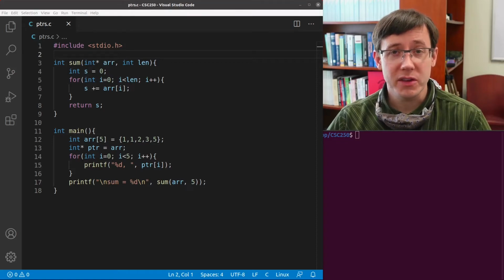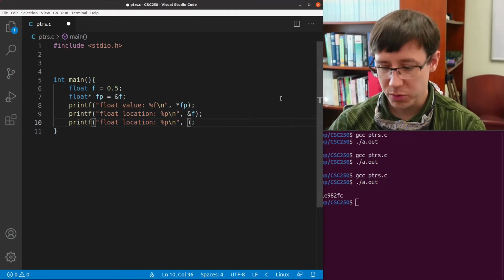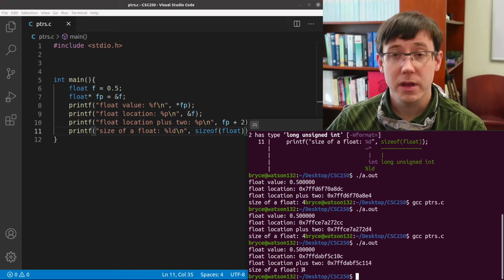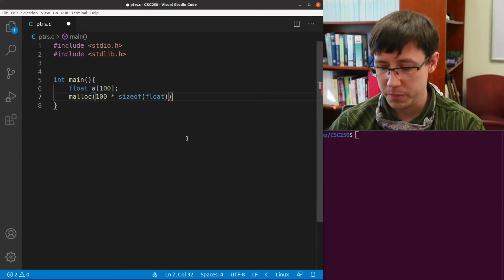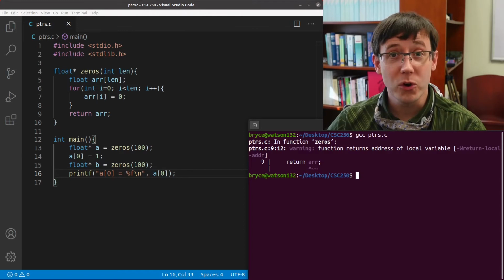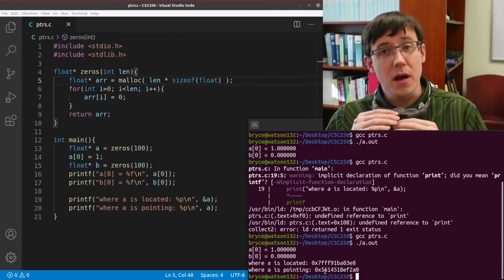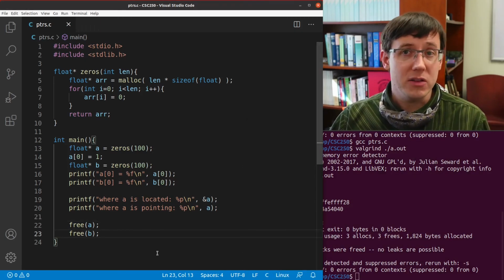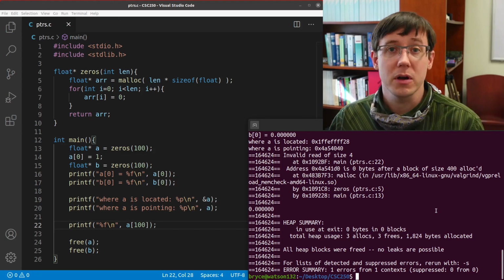Malloc and Valgrind (Comp. Org. 21)